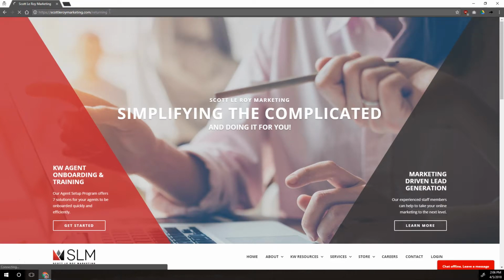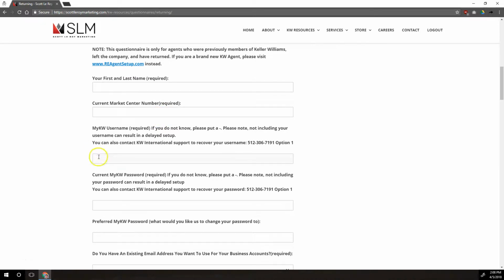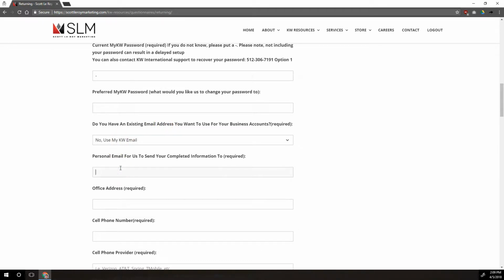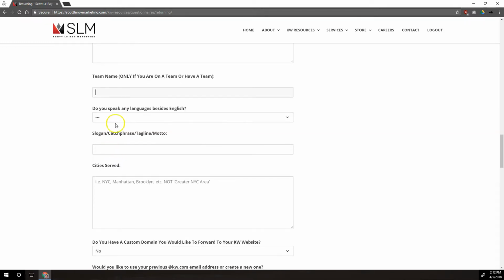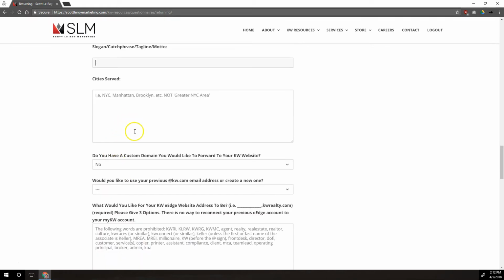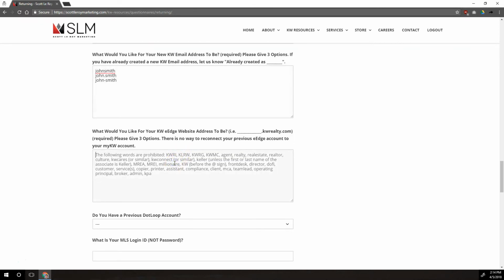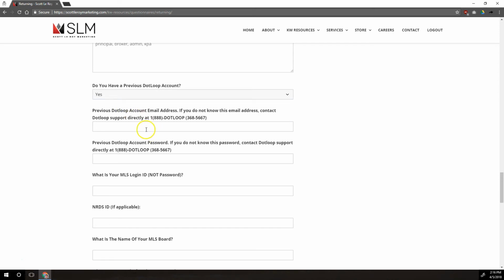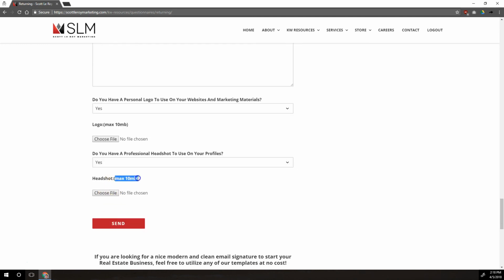SLM Tip - How To Complete The Returning Agent Questionnaire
Learn how to complete the questionnaire designed especially for agents who are return to Keller Williams after leaving the company with Robert Greenstreet of Scott Le Roy Marketing!